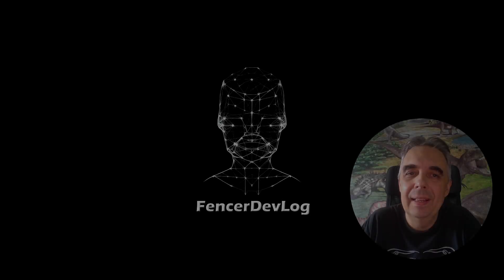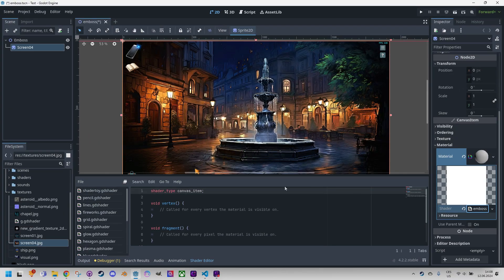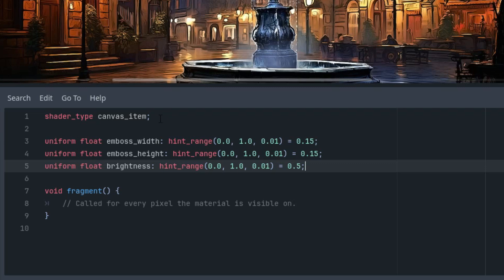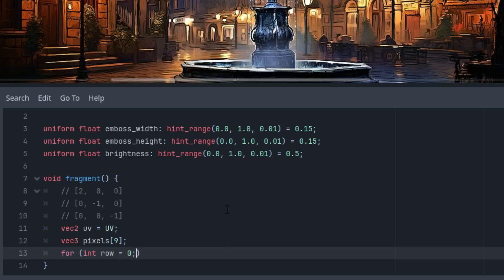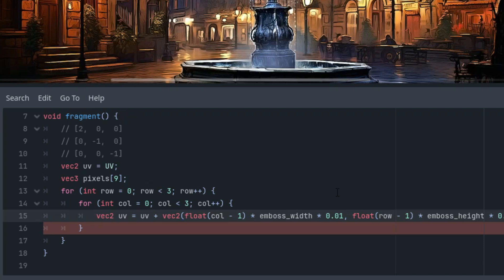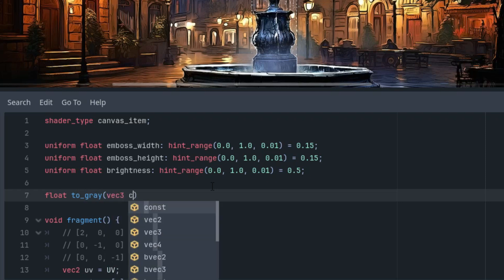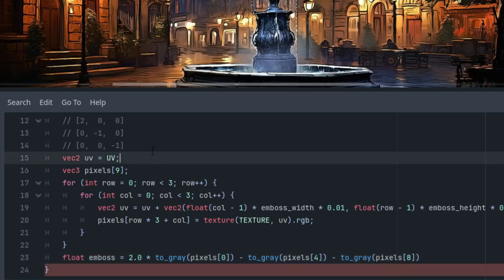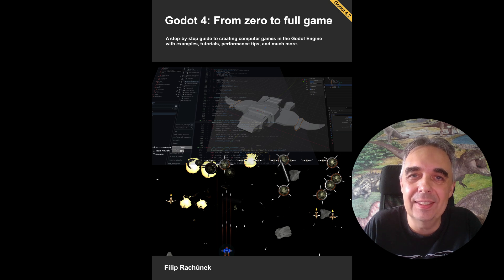Godot 4: Emboss shader (tutorial)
Hi everyone! Do you remember the Sobel operator that I used in one of the previous videos for edge detection? The shader that I will demonstrate today will be based on a similar principle, and its result will be an equally interesting effect. Let's take a look at how the algorithm for the emboss filter works and how to implement it as a shader.